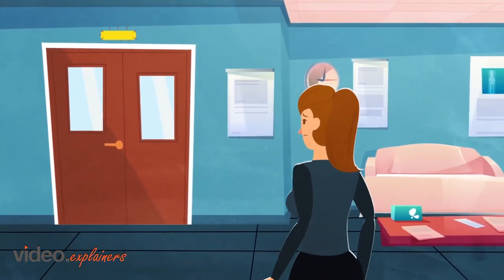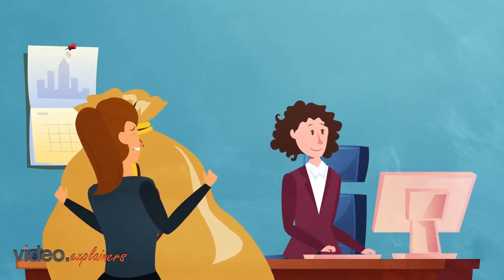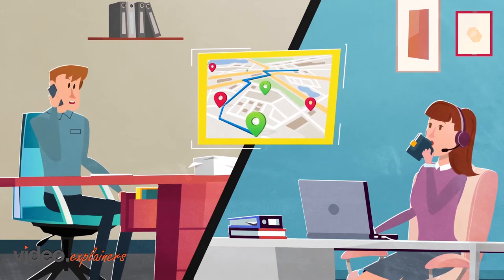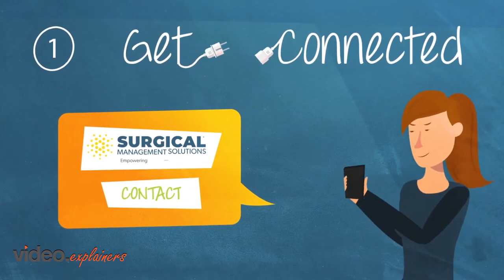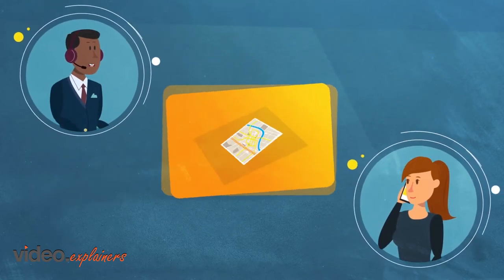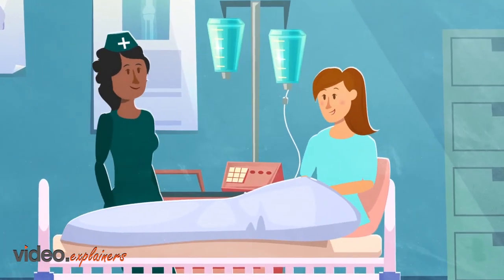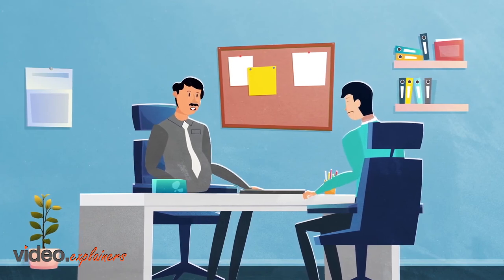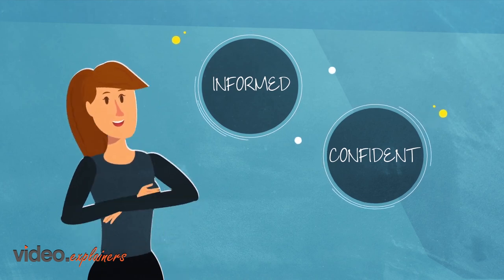Low Cost Surgical Solutions | 2D Animation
Simplify the path to high-quality lower cost surgery with Surgical Management Solutions